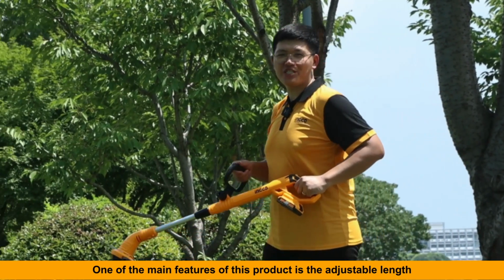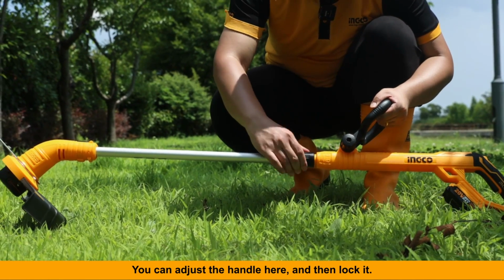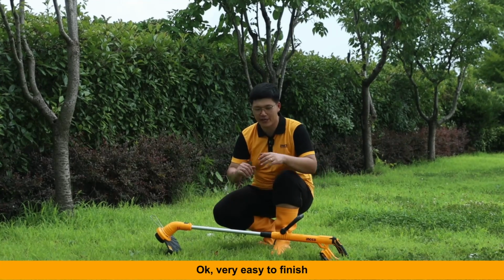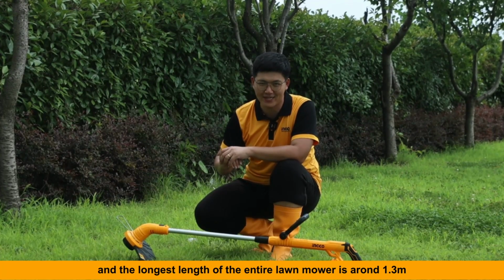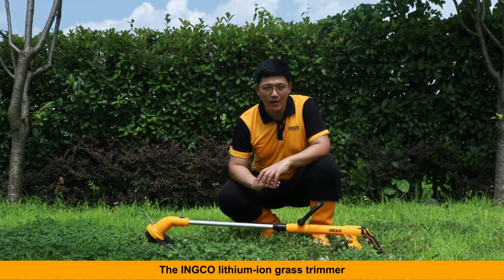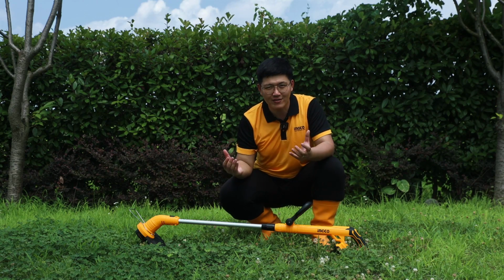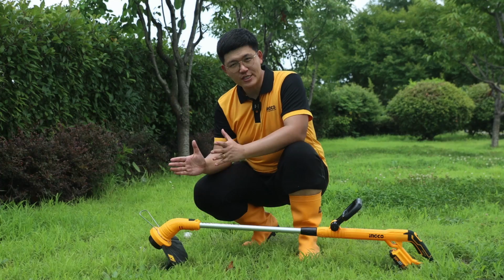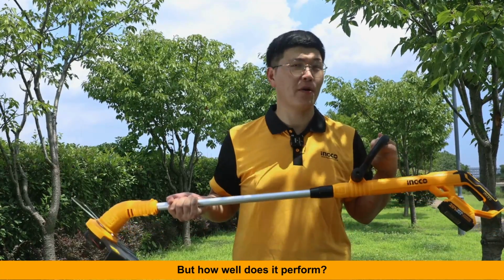Testing | INGCO Grass Trimmer CGTLI20018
Today David is going to test the  INGCO grass trimmer. This machine is very easy to install and use, to meet the daily needs of the a domestic garden.
Come along and have a look with us!

INGCO tools are devoted to making best tools affordable. The whole INGCO team pay great attention to every detail to make INGCO tools stand on the top of the world.

INGCO tools are devoted to making best tools affordable. The whole INGCO team pay great attention to every detail to make INGCO tools stand on the top of the world. INGCO——Make The World In Your Hand.